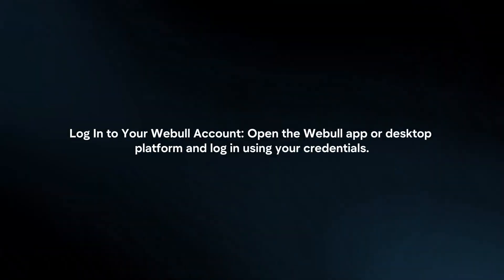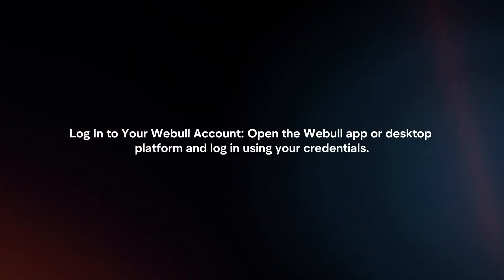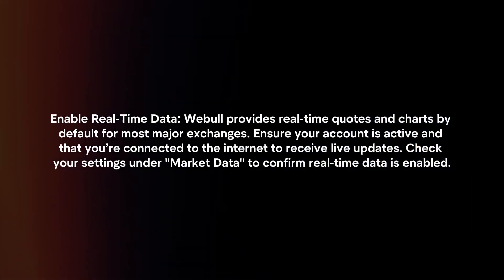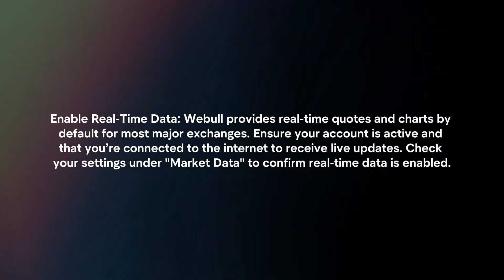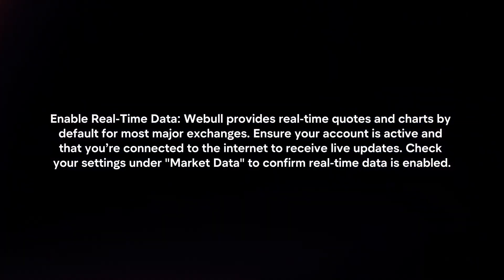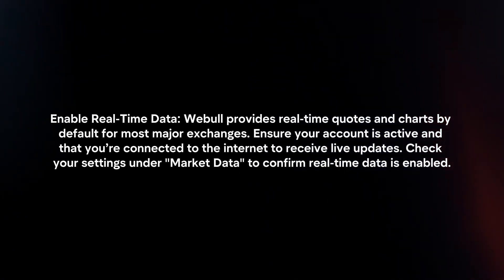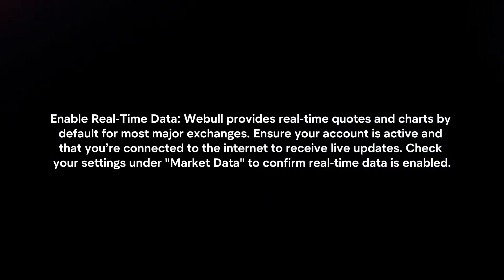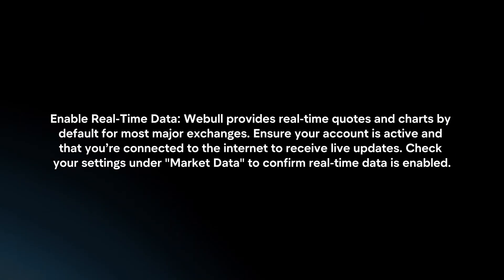How To Get Real Time Data On Webull? (2024)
In this video I will explain How You Can Get Real Time Data On Webull In 2024.